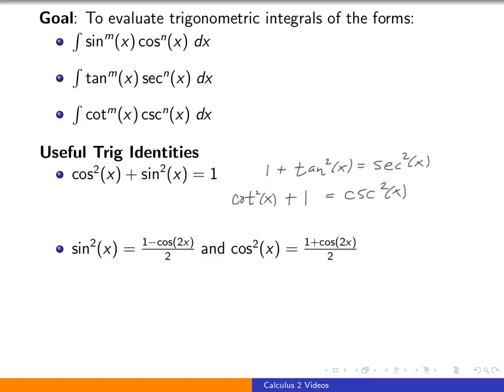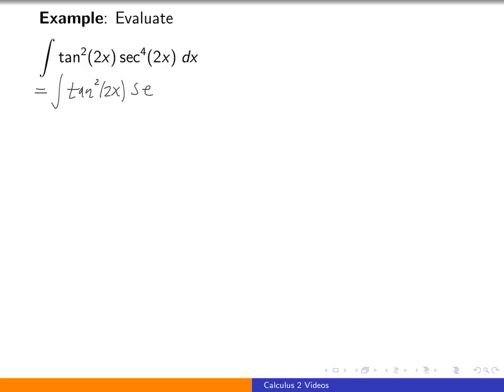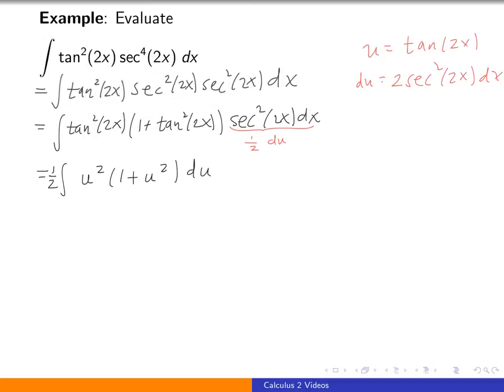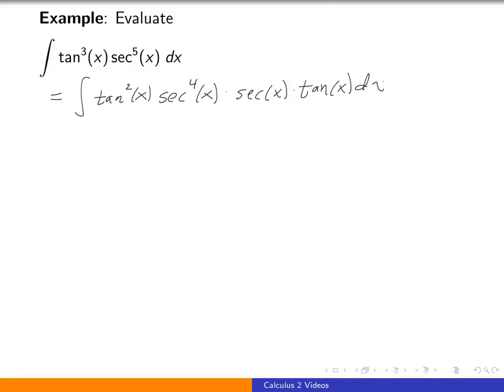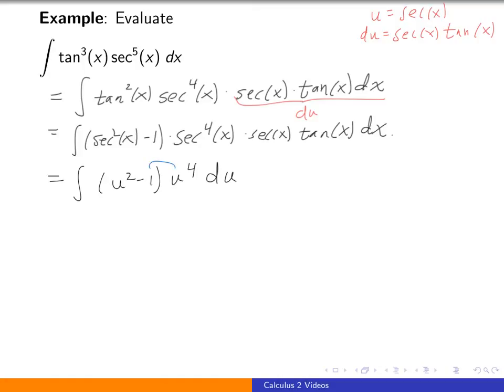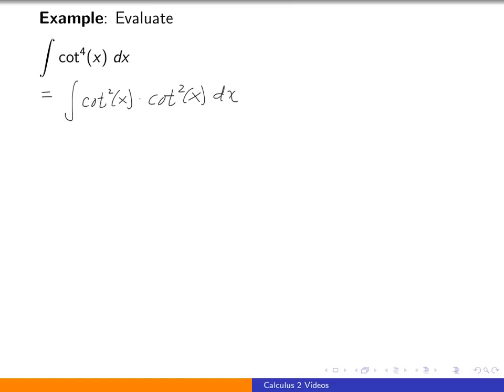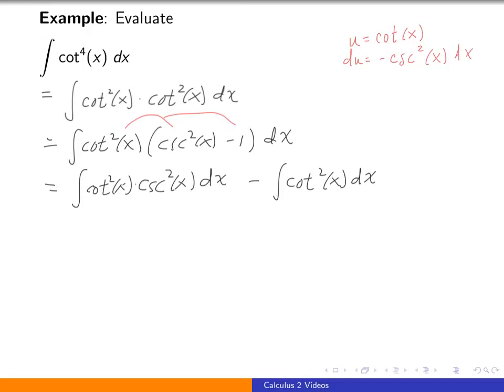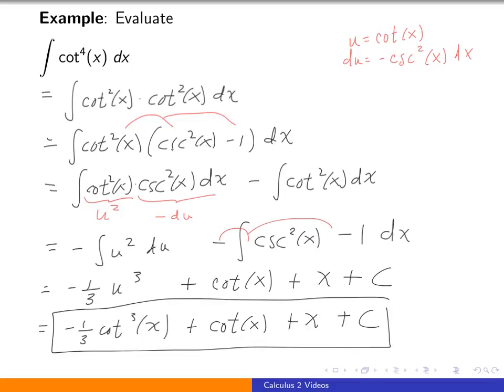Chapter 7 Part 6 7 3